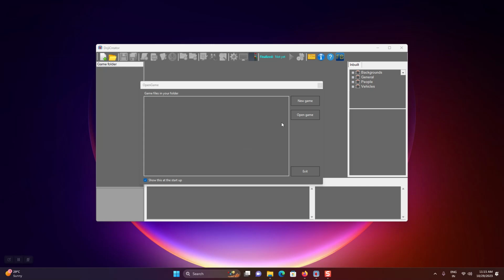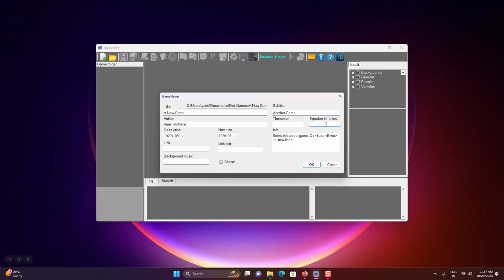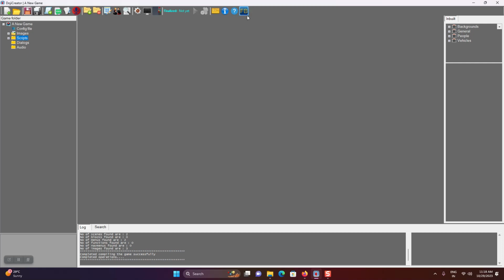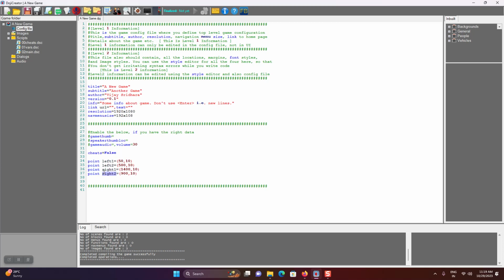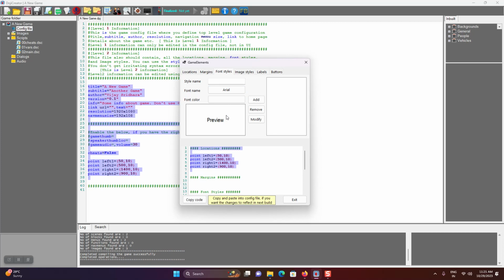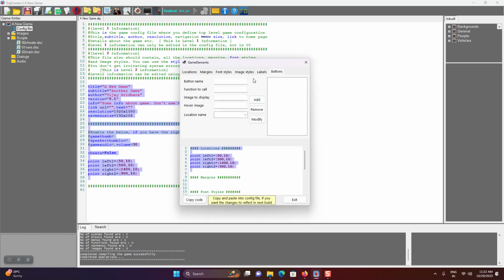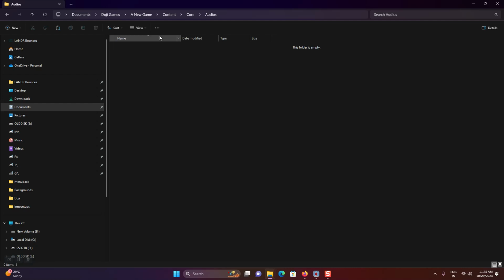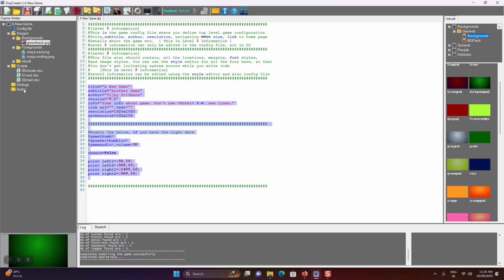DojiCreator 0 6 1 Tut01 Intro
Introducing Doji Creator a Visual Novel Game Engine for Windows.